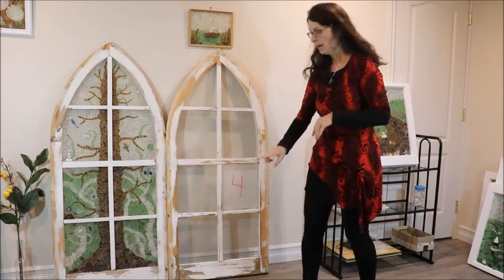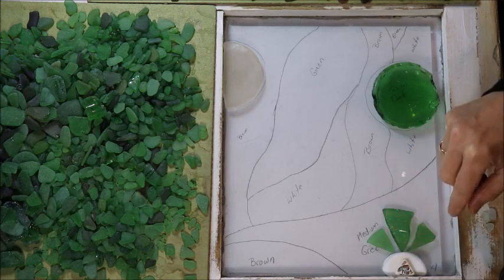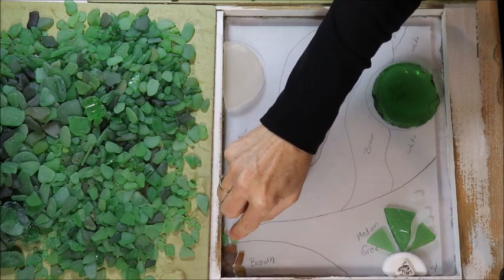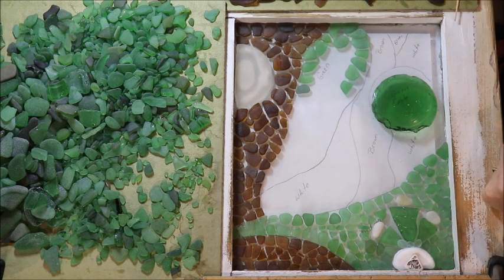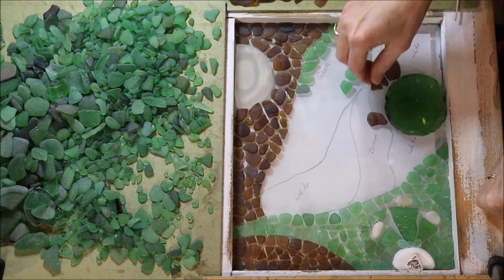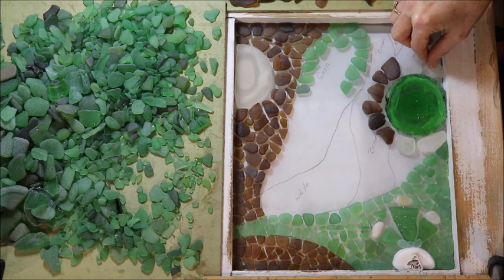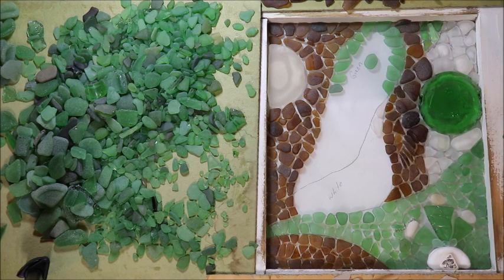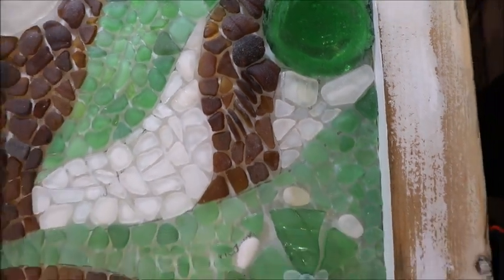4. Church Window Sea Glass Mosaic - Part 4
This is part 4 in an 8 part video series to show you how I create a sea glass mosaic in an antique church window.

Lesson of the Day: How to accent large sea glass pieces within your mosaic design.

To see even more sea glass art, read the ramblings of a sea glass obsessed addict, and learn the “how to” of my process, check out my book: Windows to the Past - Creating Sea Glass Mosaic Art.

This video was filmed using a Canon EOS Rebel SL2